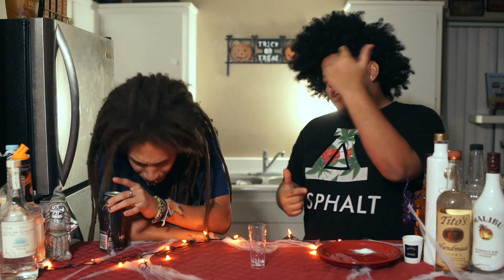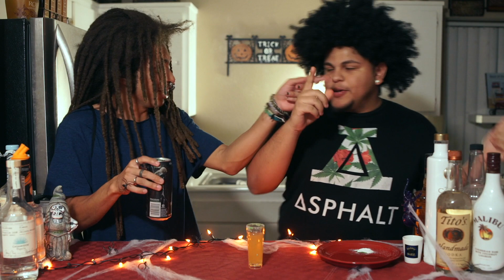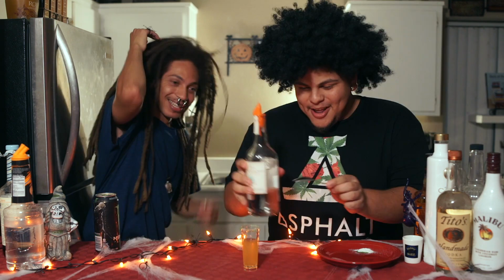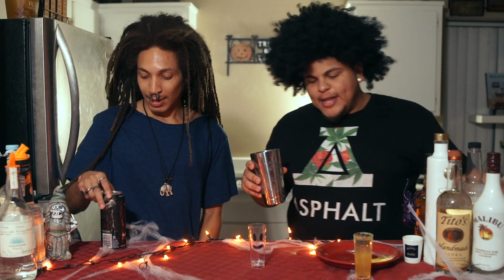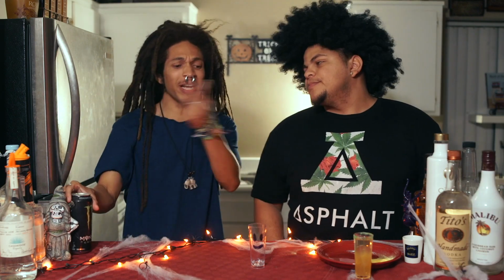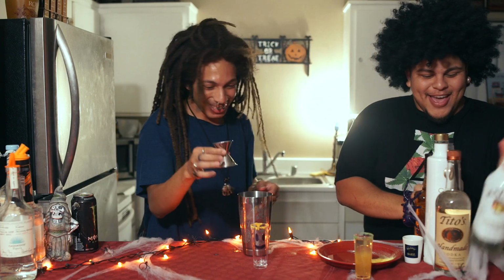4 EASY TO MAKE HALLOWEEN DRINKS!!!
Here are four easy shots that we made up in order to enjoy halloween style drinks.

Got a drink tag us!